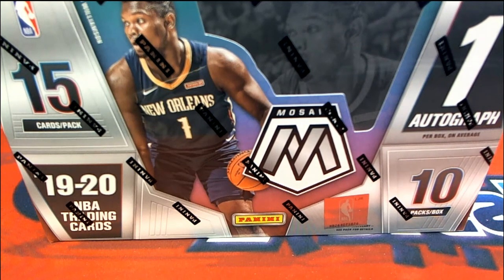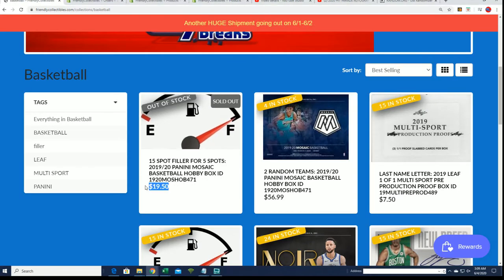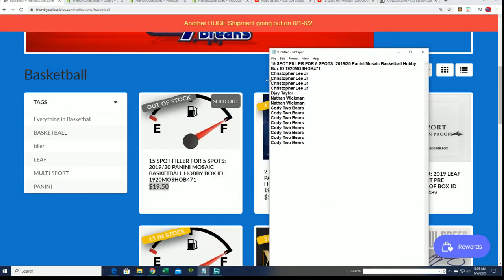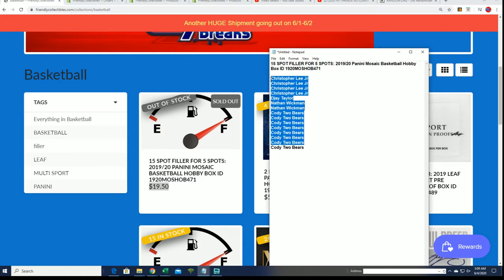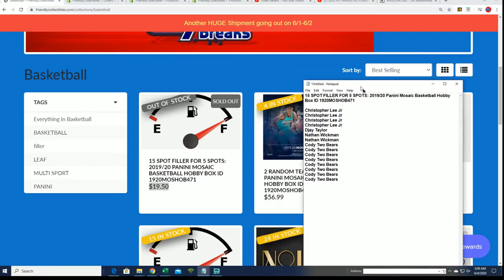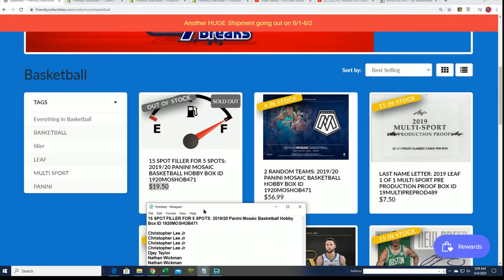201920 Panini Mosaic Basketball FILLER A ID 1920MOSHOB471